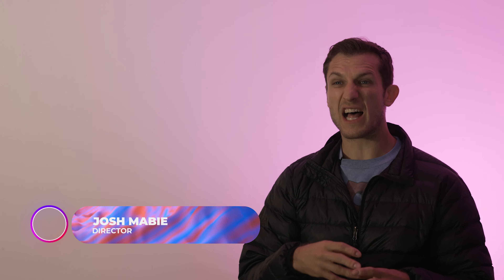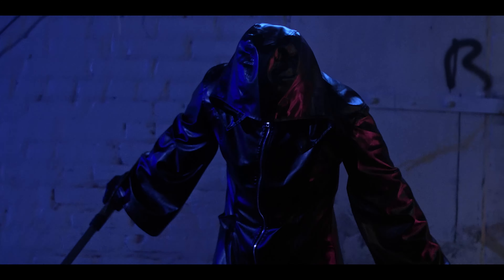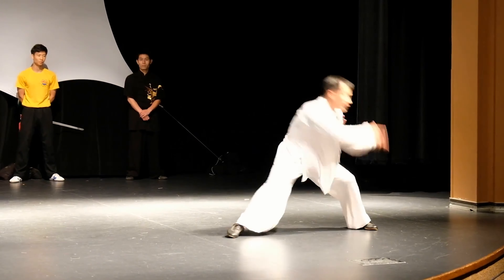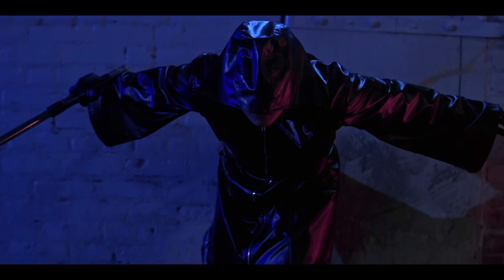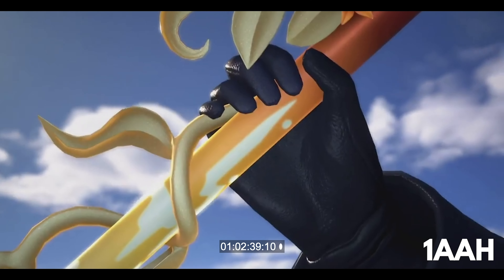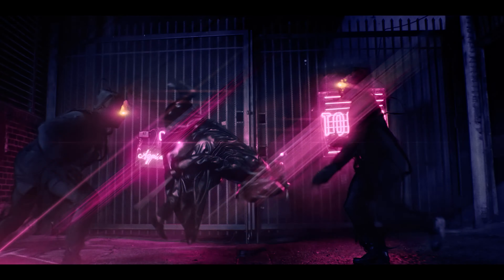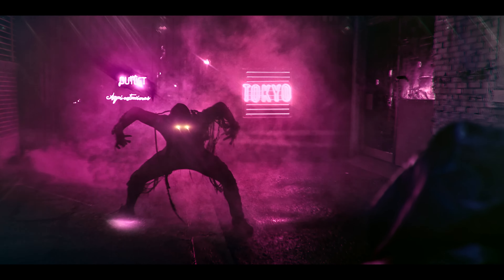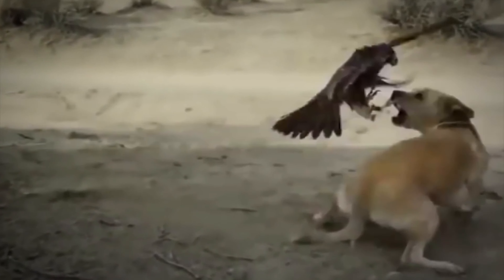Kingdom Hearts Anatomy of a Fight Behind the Scenes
Kingdom Hearts: Dream of Another world takes place 10 years after the events of Kingdom Hearts 3.

In honor of the twentieth anniversary of Kingdom Hearts,  Rogue Origin Films brings you a live-action short film set in the Kingdom Hearts Universe. Dedicated to the game that changed a generation and storytelling that is... cryptic.

Kairi and Riku find themselves stranded in the real world looking for Sora. Will they be able to find him before the heartless consume Earth?

Thank you to Squaresoft and Disney for creating such an iconic property and inspiring an entire generation with their stories.

Follow Rogue Origin on Social Media for new content updates!

About Rogue Origin:
Rogue Origin was created to raise the bar on nerd-based content.

The content that we all grew up on; whether it be Anime, Videogames, or Comicbooks, we love these worlds, and our stories are told to honor the characters, themes, and values of the source material with no strings attached.